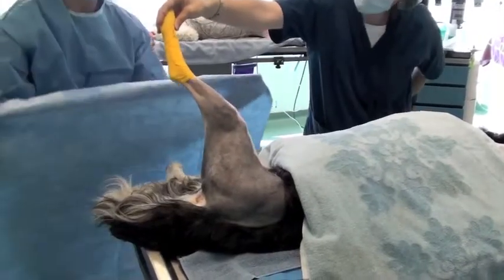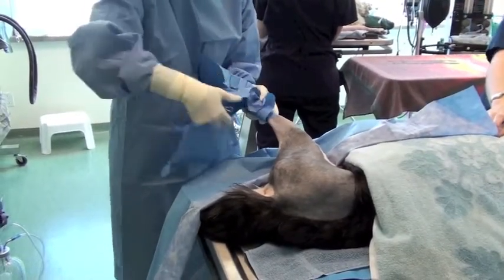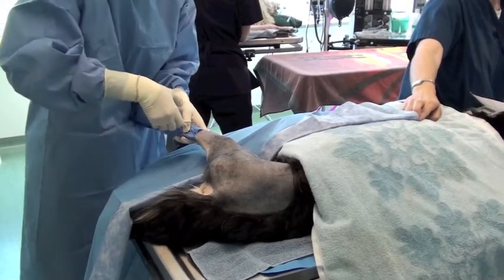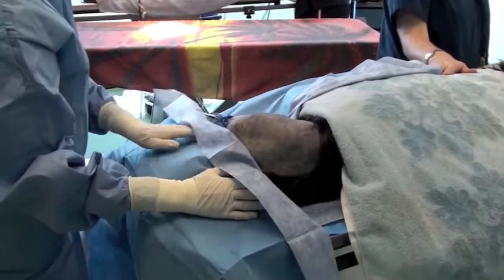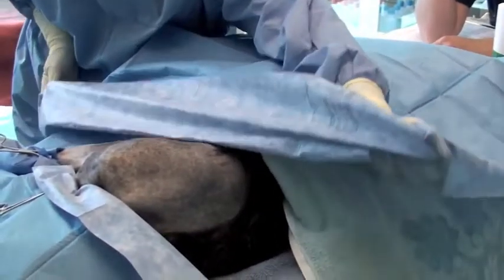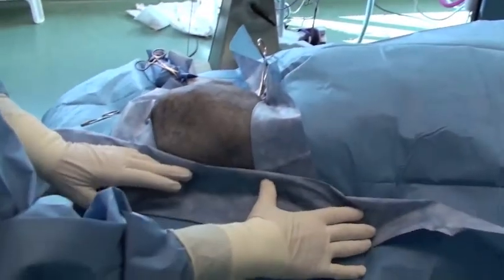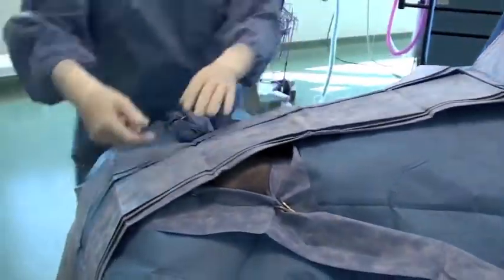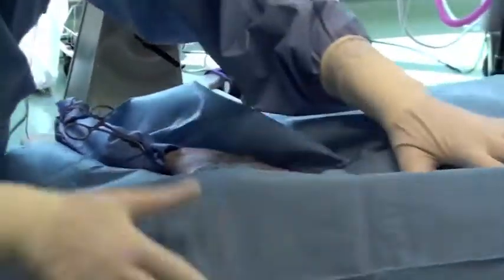Free draping a dog's limb for surgery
This narrated video demonstrates how to properly sterilely drape a hind limb of a dog for surgery.  and sign up for our newsletter to receive 15% off the purchase of your first workshop.